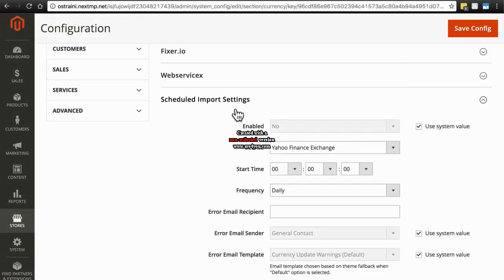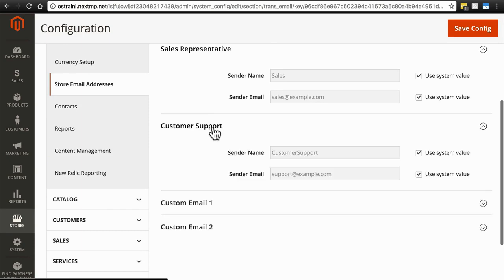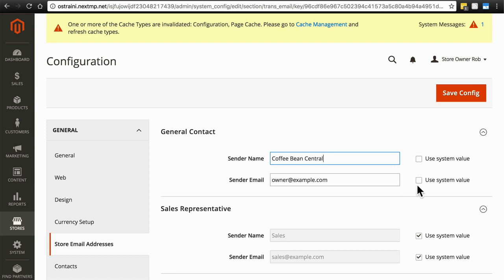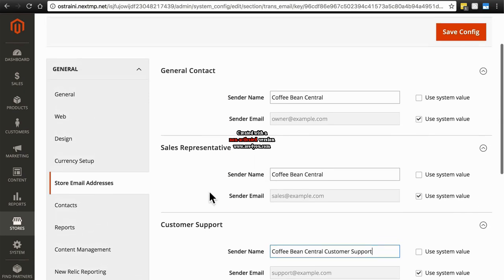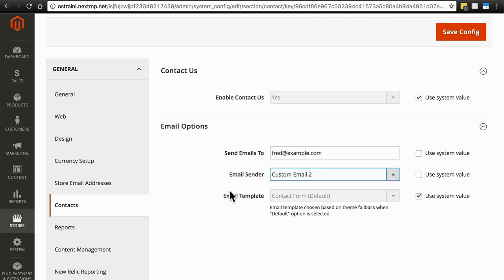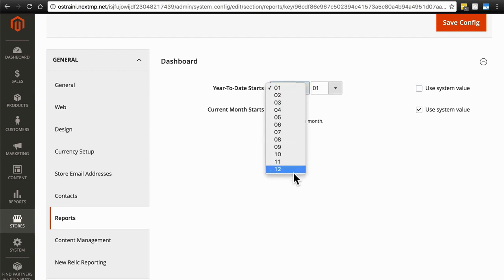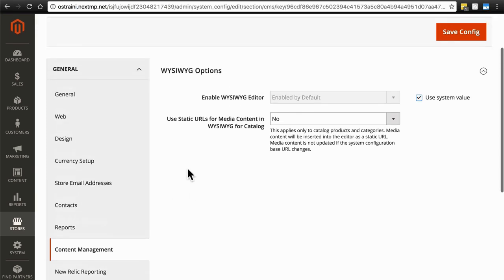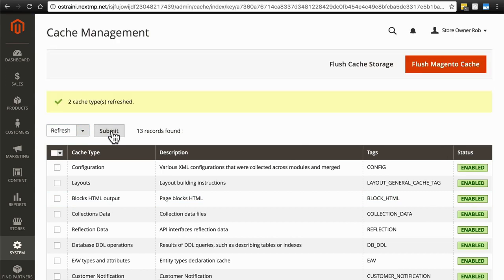Magento 2 Beginner Class, Lesson #10 | Configuring Magento Stores - Part 3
This tutorial explains the procedure about Configuring Magento Stores - Part 3